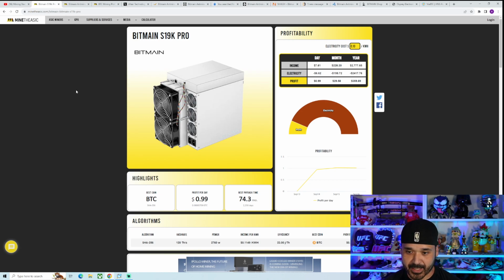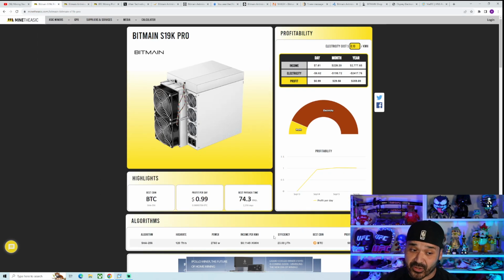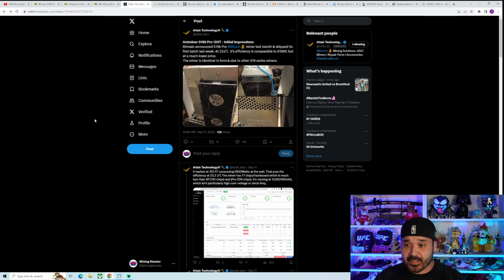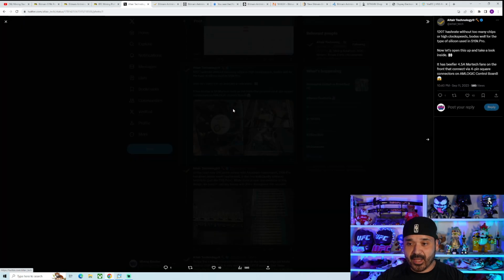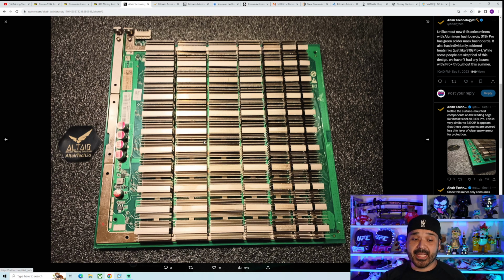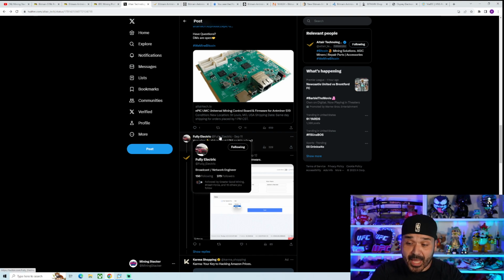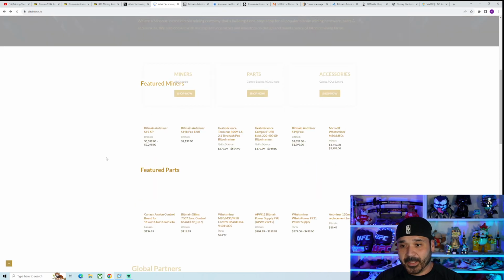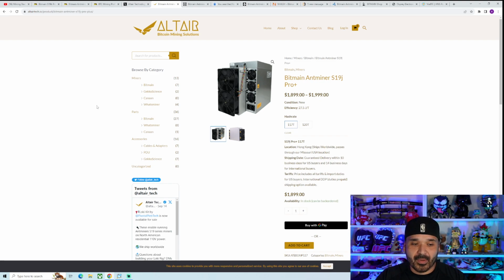Bitmain Antminer S19K Pro BTC Bitcoin Miner Hardware Update , Let's Take a Look Inside ! Best Deal?!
Going to talk about the new bitmain antminer s19k that was rumored so long ago. Will go over what's actually inside